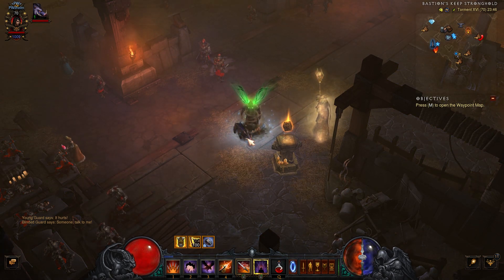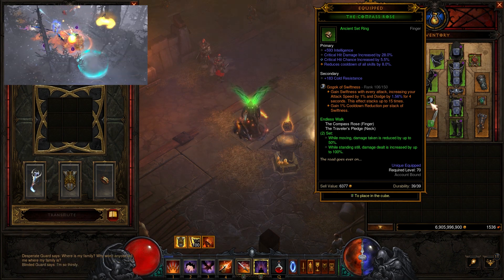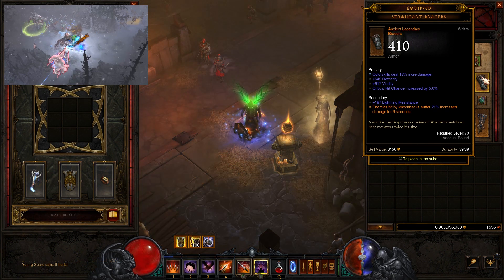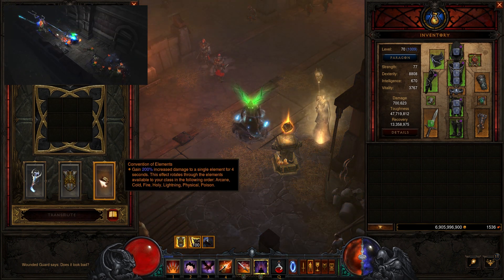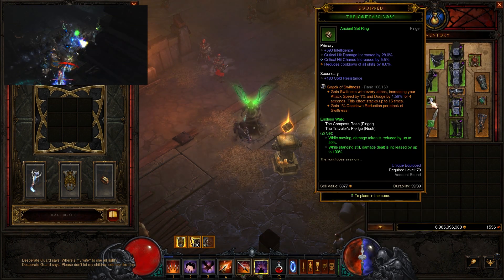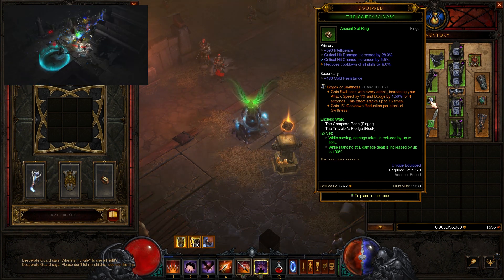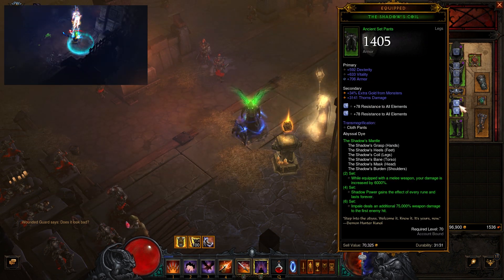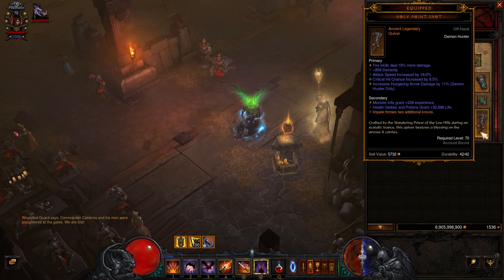Diablo 3 - Demon Hunter Shadow's Mantle Impale Cold Build Season 18 - PWilhelm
Diablo 3 - Demon Hunter Shadow's Mantle Impale Cold Build Guide Season 18 GR 124+